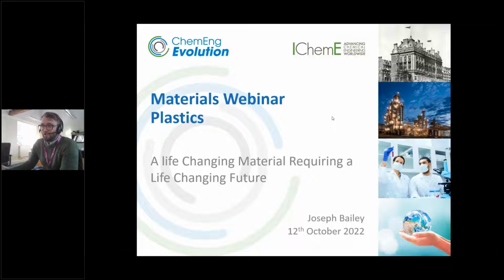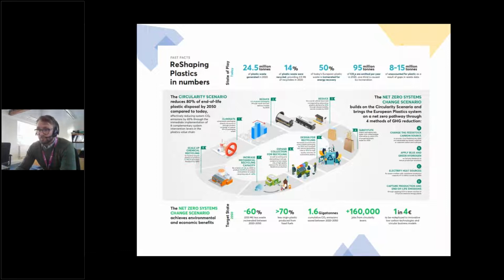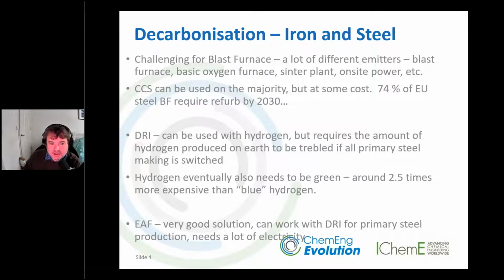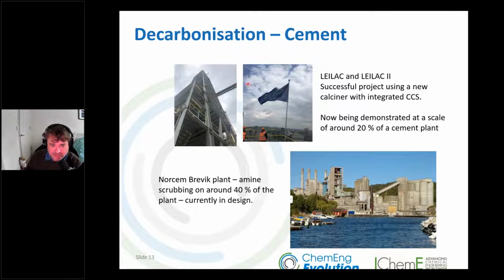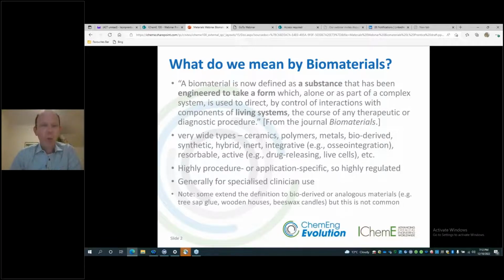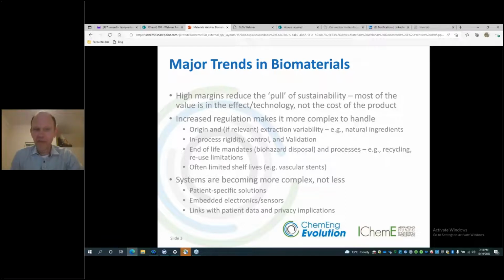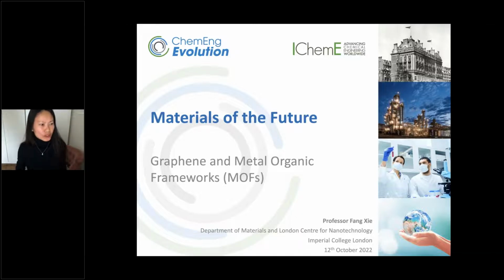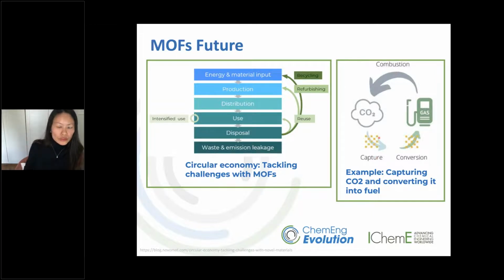ChemEng Evolution Webinar Recording: Materials Webinar